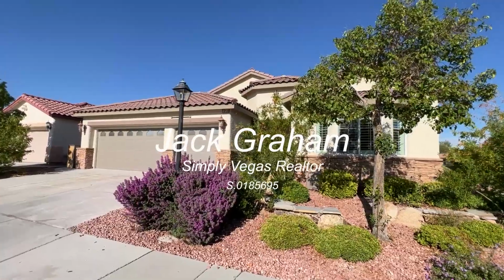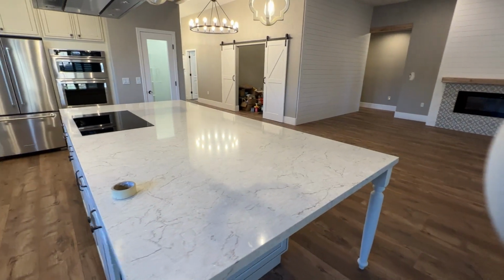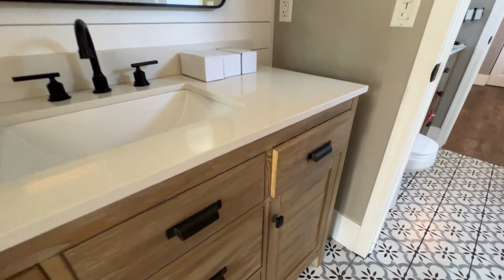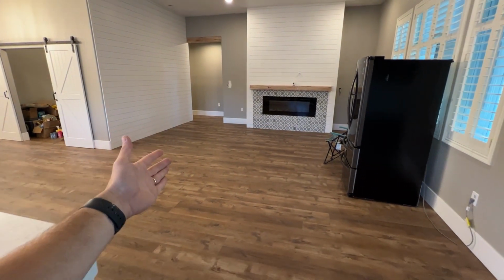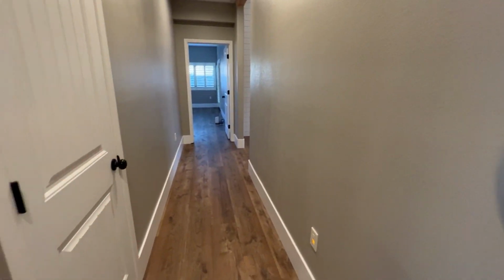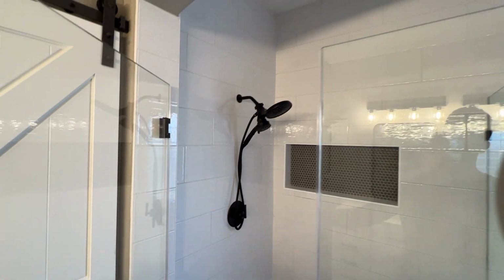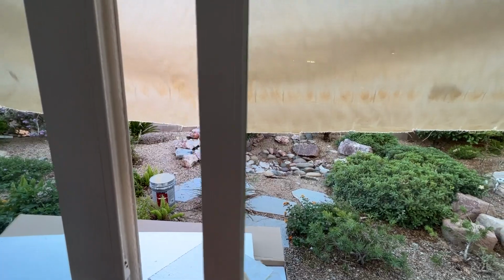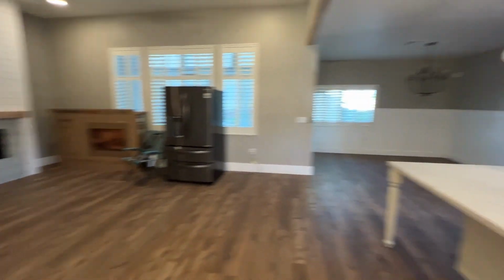My New Home! Before and After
Today I give you a tour of my new renovated home in SW Las Vegas! I show you the before and after of the house and what we added and what we upgraded. We have 2,700 sq. ft., 4 bedrooms, 3 bath, 3 car garage and spent over $100k in upgrades.